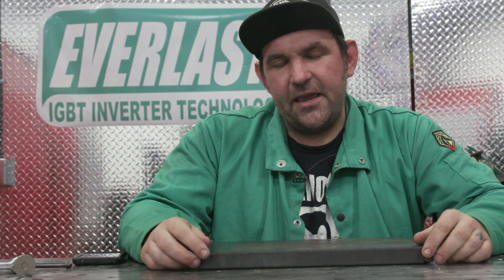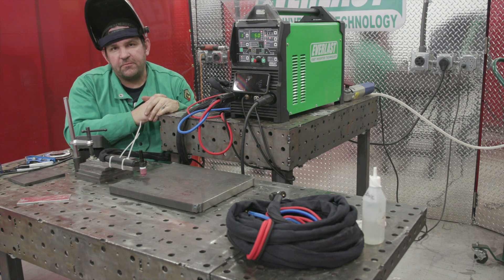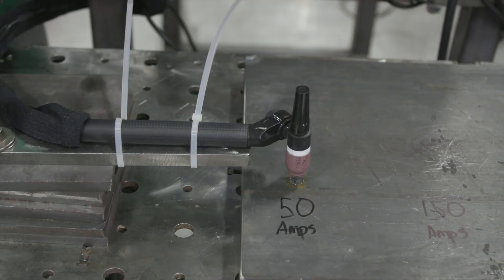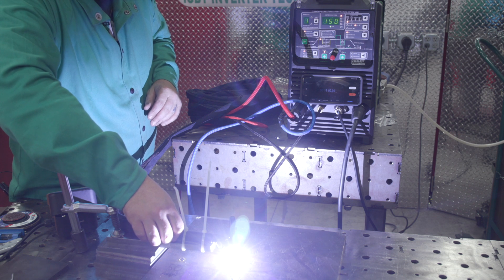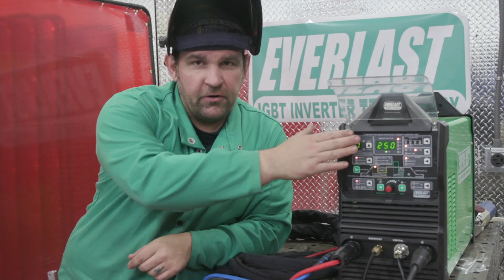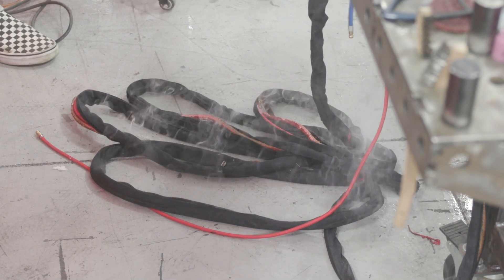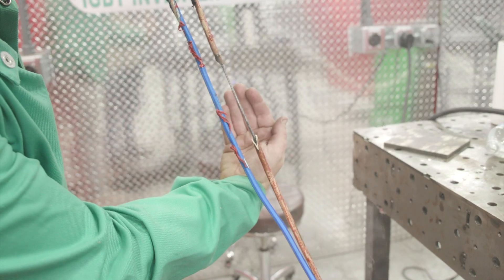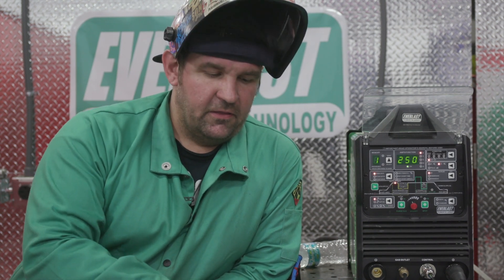Can you Run a Water Cooled Torch without a Water Cooler? | Everlast Welders